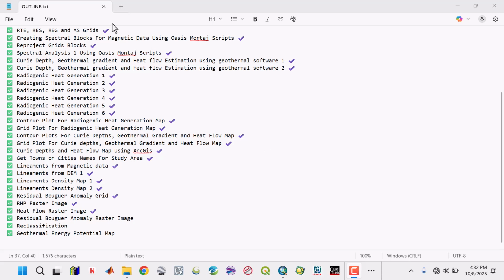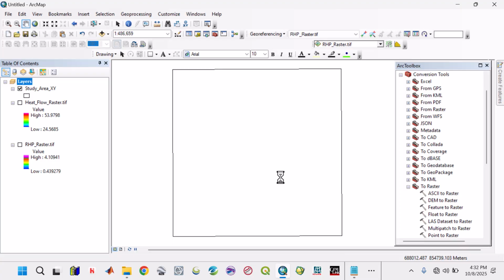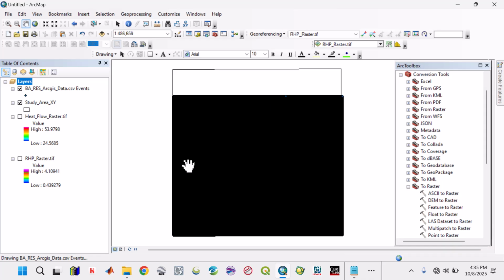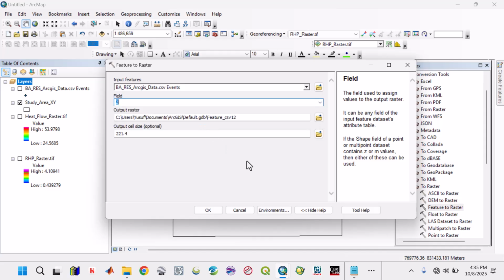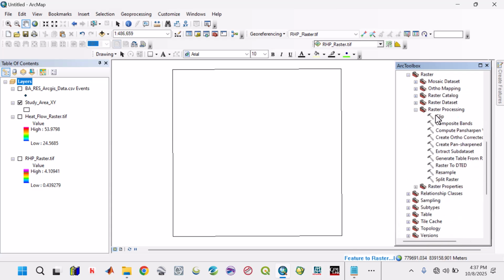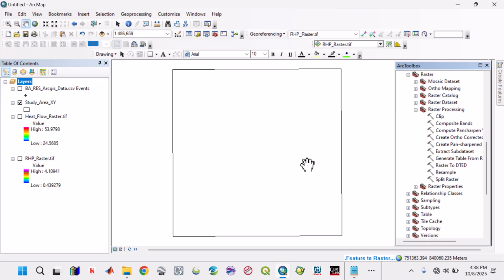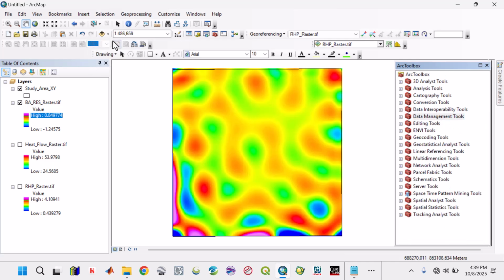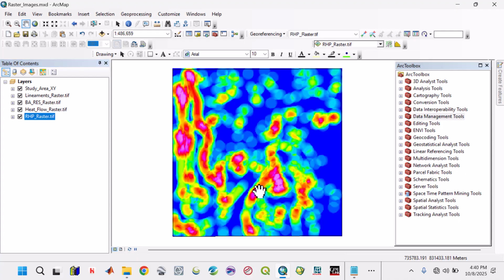[Geothermal Prospecting Mapping] 036 - Residual Bouguer Anomaly Raster Image